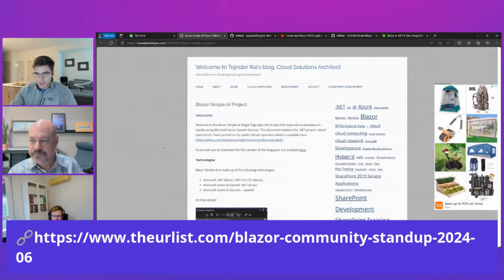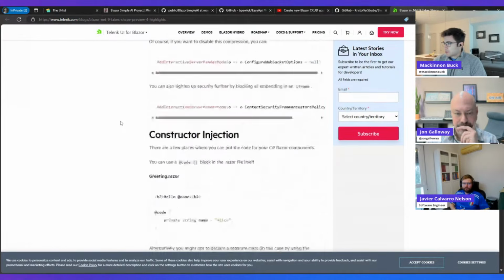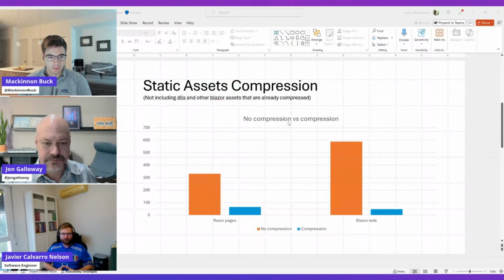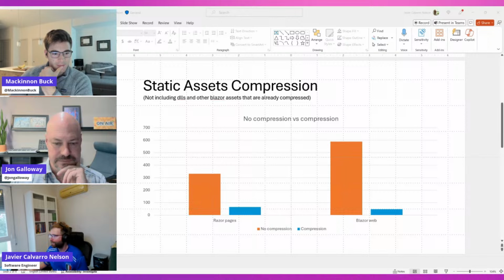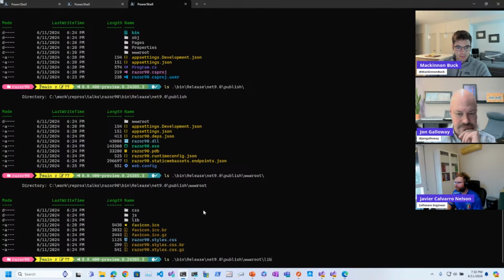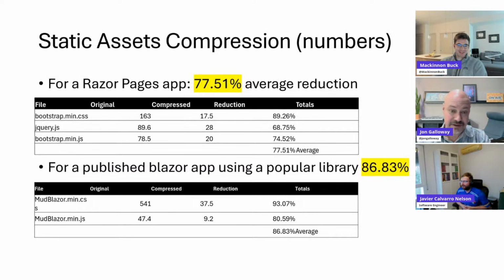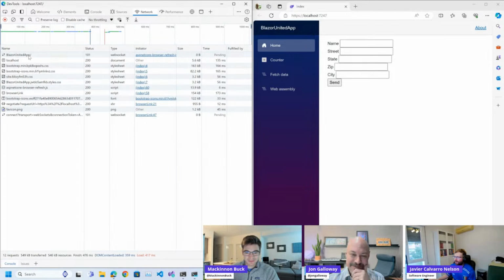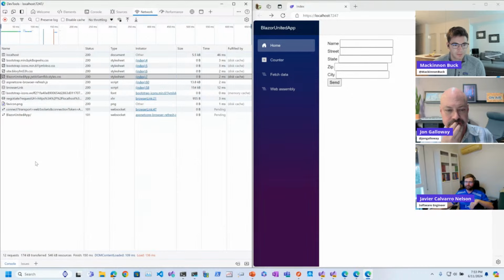ASP.NET Community Standup: Static web asset improvements in .NET 9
Join us and learn about some of the static web asset improvements coming in .NET 9!

⌚ Chapters:
00:00 Coutdown
03:03 Welcome to the ASP.NET Community Standup
03:48 Community Links
11:26 Optimizing file delivery in .NET 9
25:00 Demo
38:32 Static Assets Compression by the numbers
46:28 Demo
56:36 Wrap

Featuring: Javier Calvarro Nelson, Jon Galloway (@jongalloway), Mackinnon Buck (@MackinnonBuck)